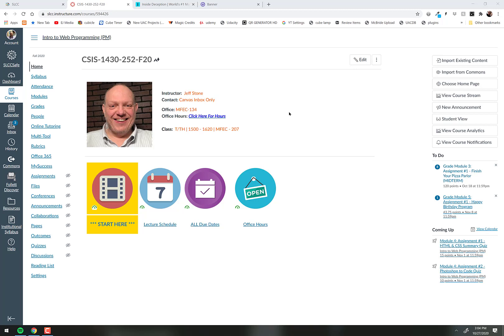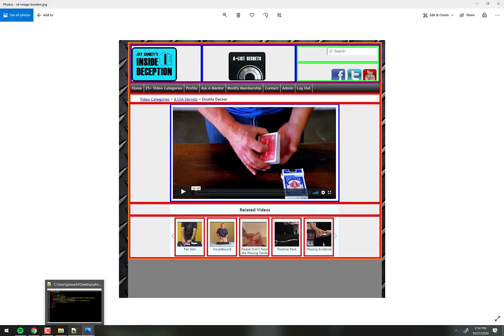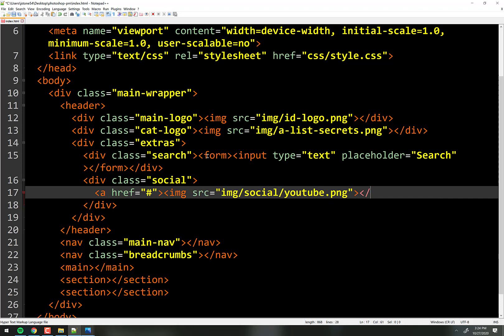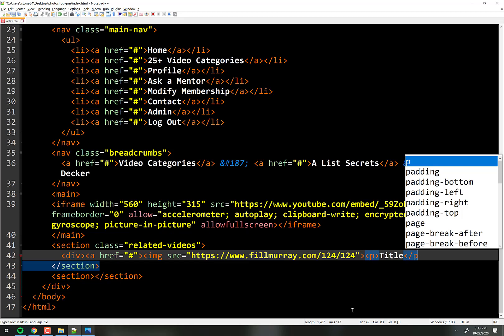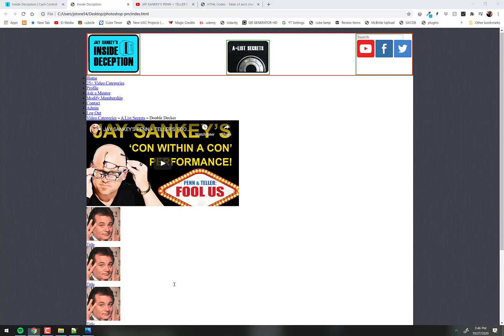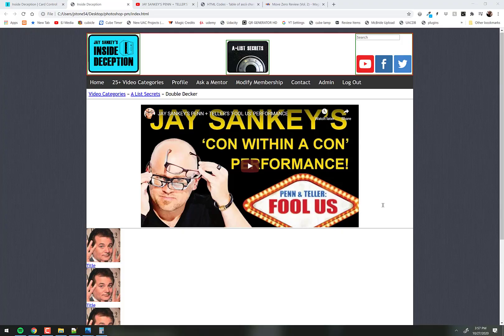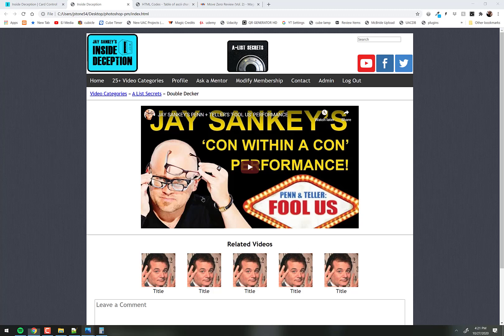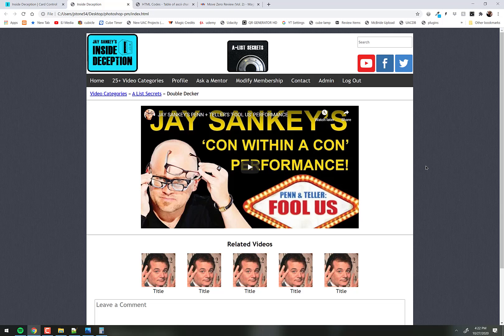Making a Web Page from a Photoshop Document Part 1 of 2